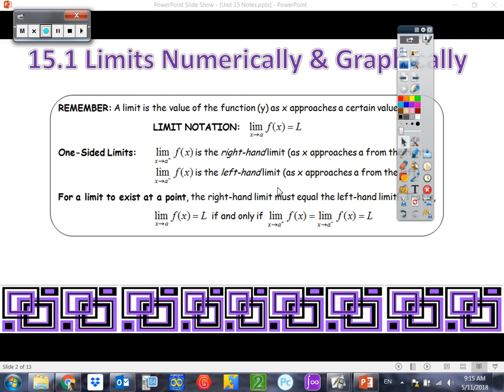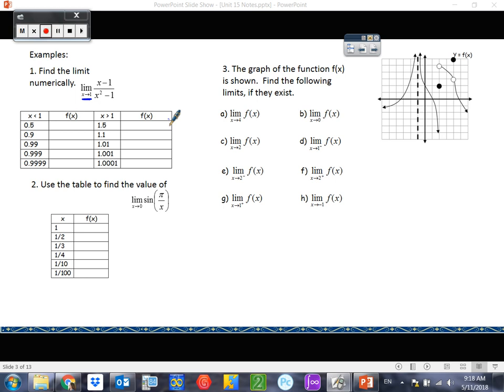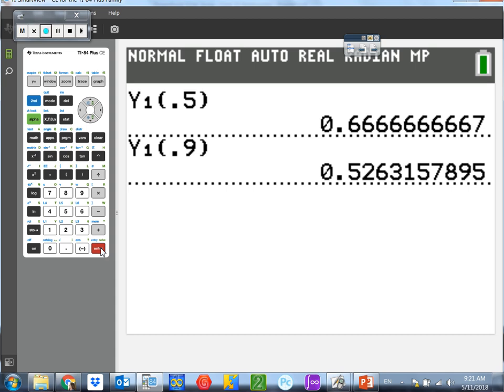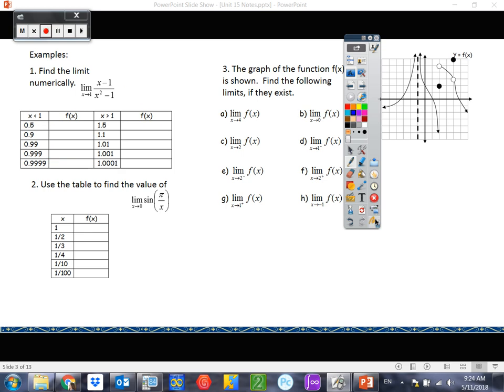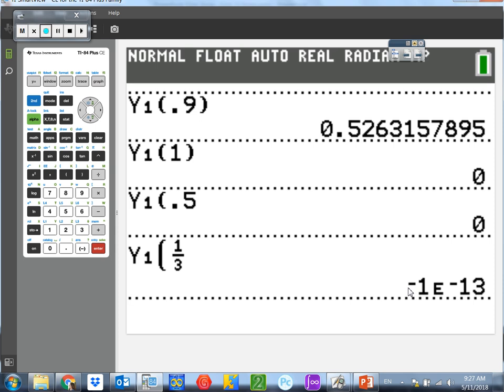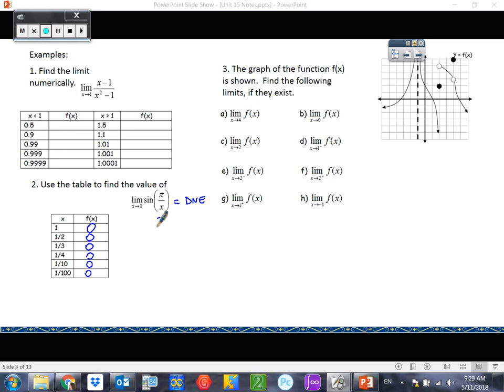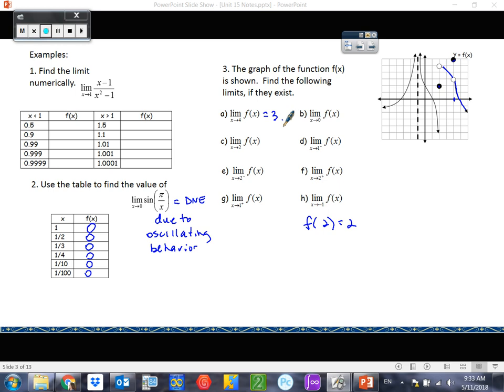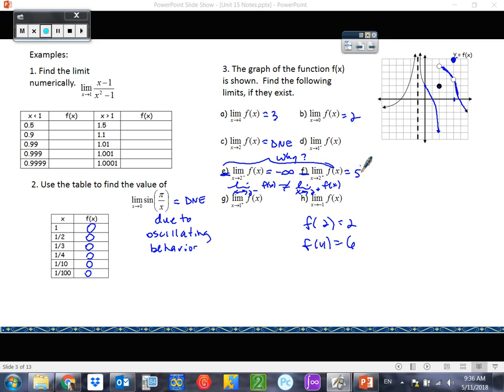Precal TAG 15-1 Limits Numerically & Graphically